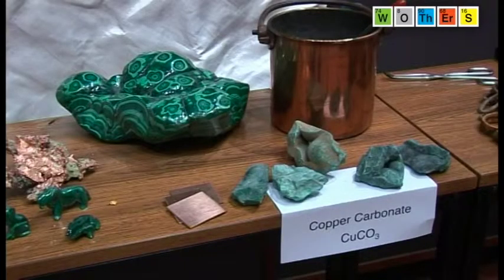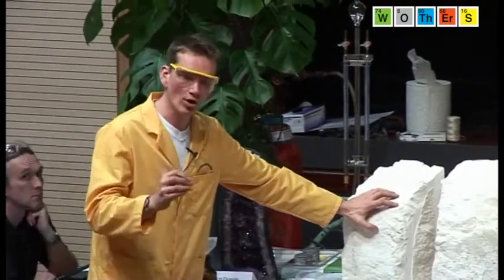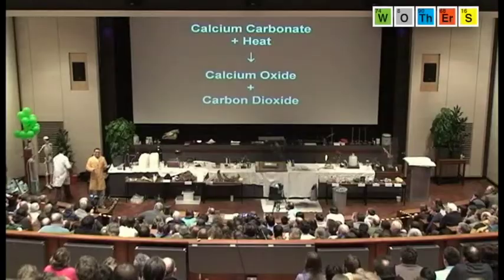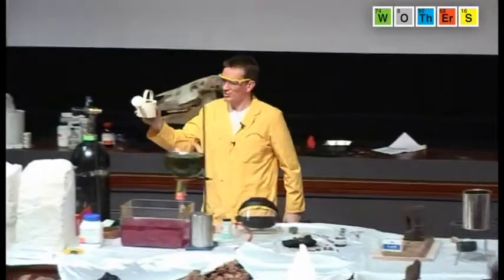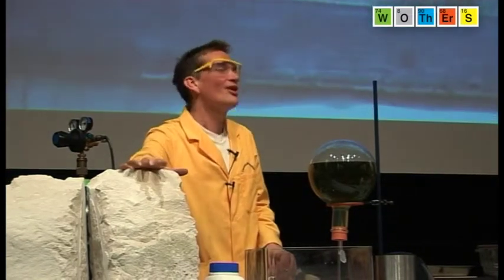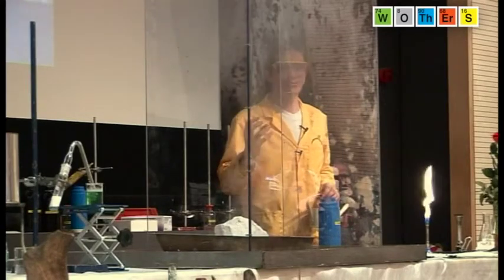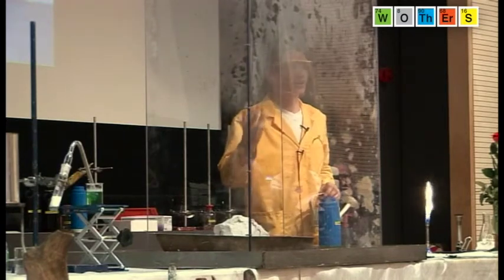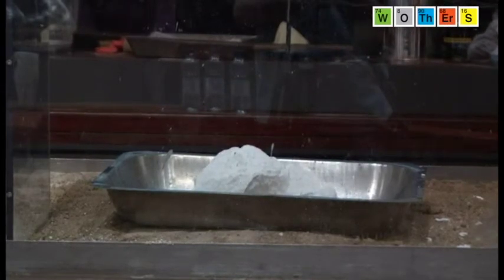Free Range Chemistry (2008): Calcium - Exploding Rock